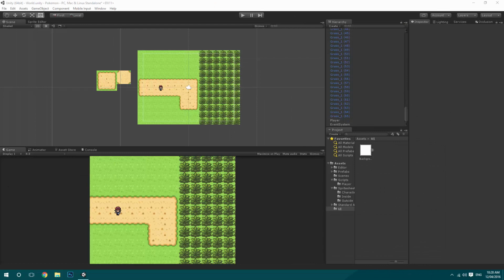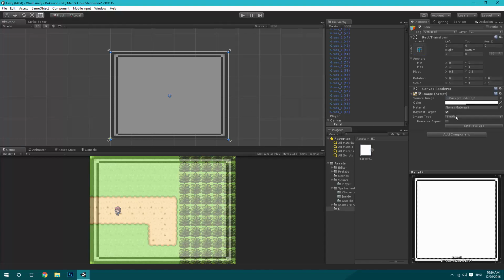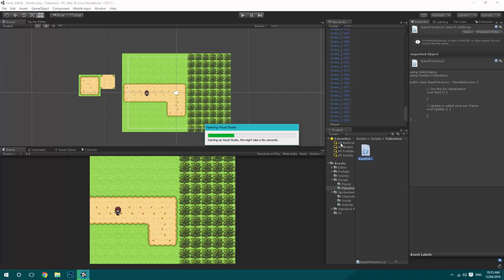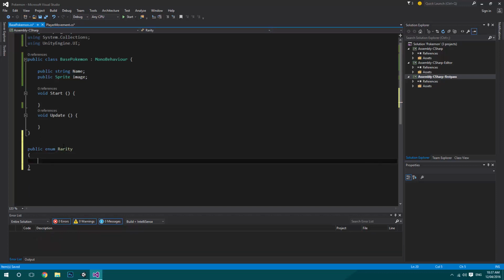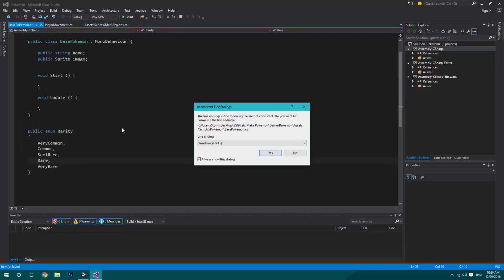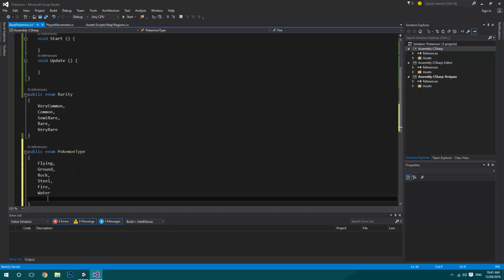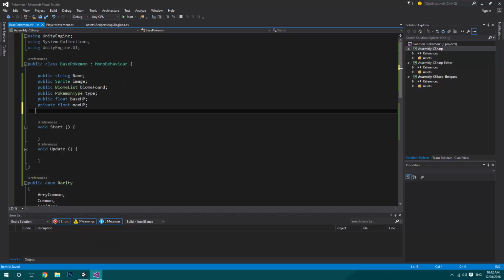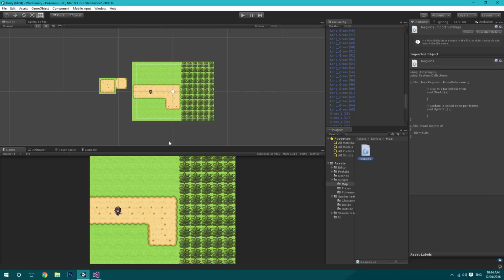Lets Make... Pokemon in Unity! - Episode 3 Basic Pokemon and UI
Hey Everyone!
Welcome back to Lets Make... Pokemon in Unity.
This series will be similiar to the earlier series we had a look at in which we made a top down 2D RPG in unity.
In this episode we're taking a look at